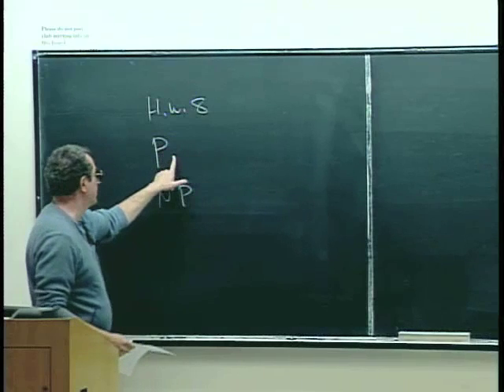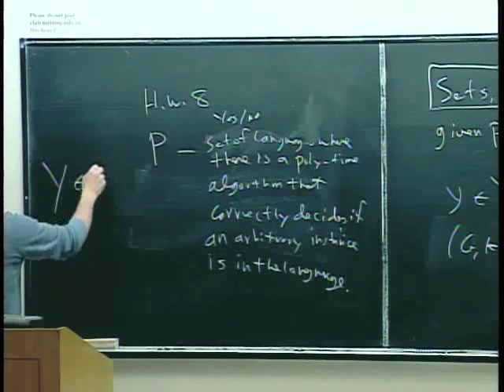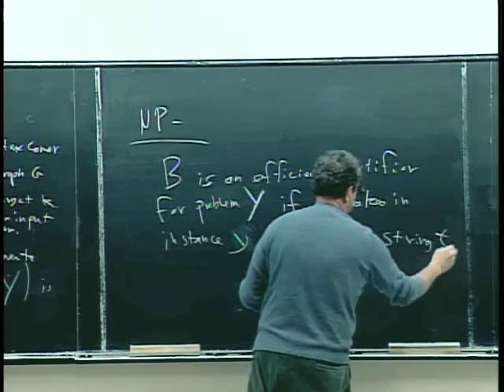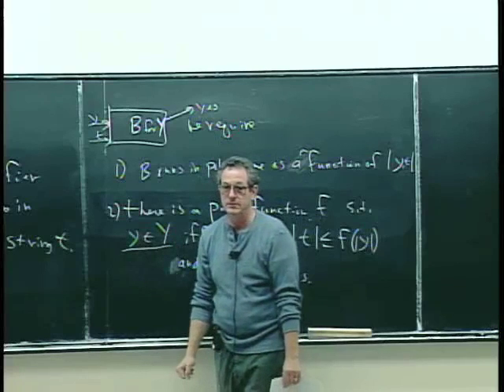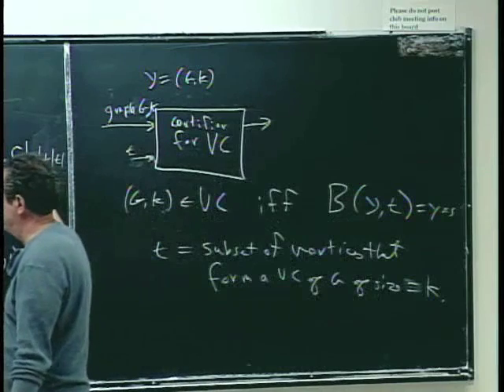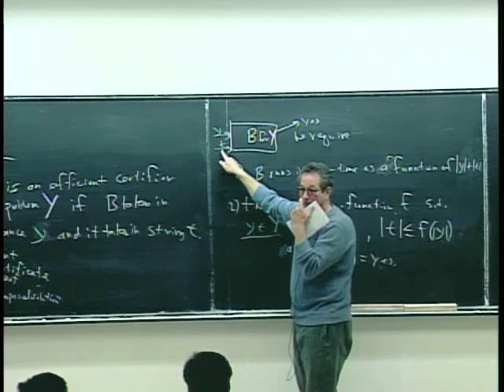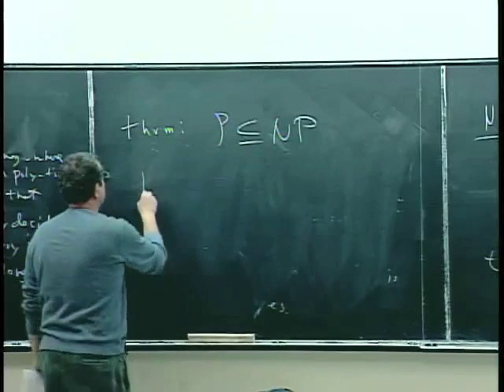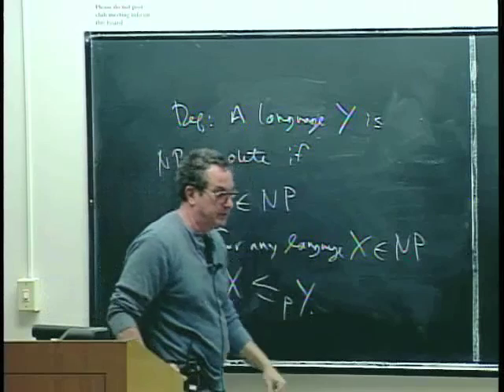Intro to the RNA folding problem and recurrences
In Lecture 15, Gusfield introduces the RNA folding problem and talks about recurrences for it.